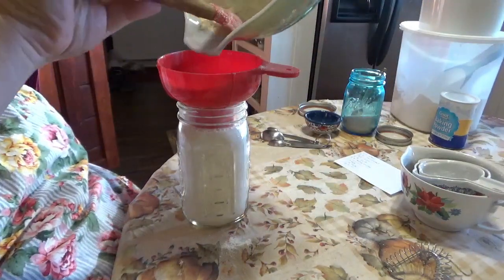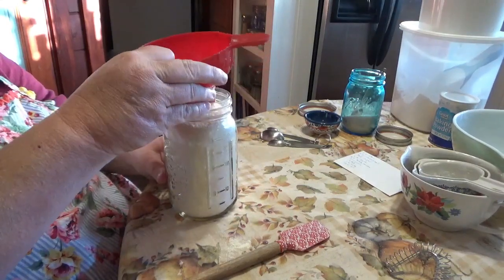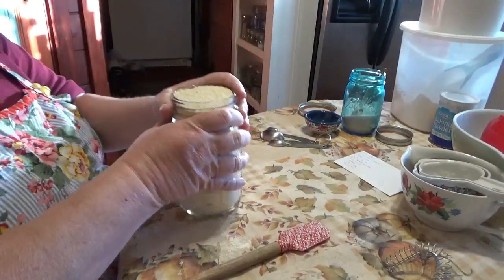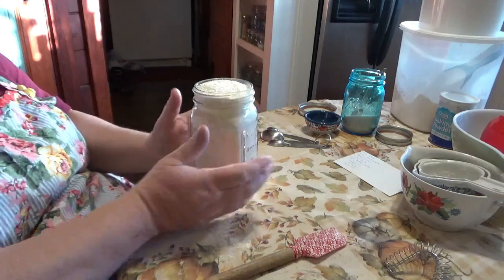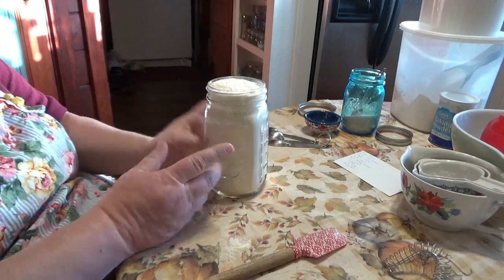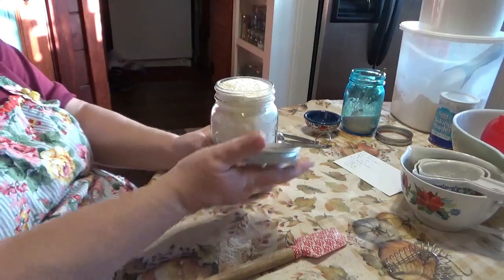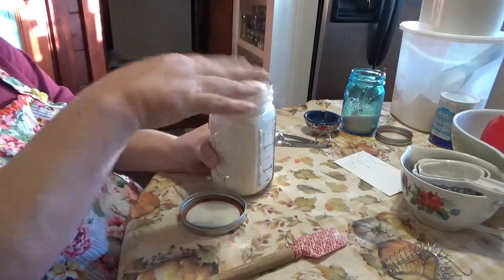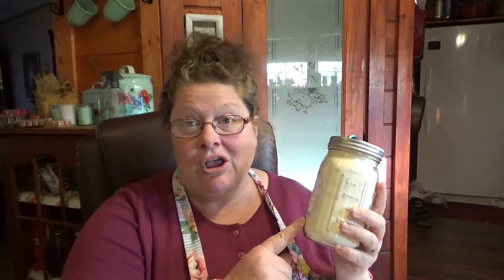Homemade CornbreadMuffin Mix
Homemade Cornbread or Muffin Mix that you can easily multiply. Should be shelf stable for about a year in a glass or good storage container.

Mix: 1 cup flour
         1 cup cornmeal
         1/2 c sugar
         1 t salt
         3 t baking powder
Stir together and pour into airtight container. You can easily multiply the ingredients for larger batches.

To use: 2 C mix
              1 egg
              1 c milk
              1/3 c oil
To the mix add one egg beaten, milk  and oil. Pour into greased 8 or 9 inch cast iron skillet, 9x9 pan, or muffin tin. Bake 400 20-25 for skillet or 15 min for muffins.

For sweeter cornbread add 2 honey,

Mail:
Cedar Creek Homestead
Josie Ferguson